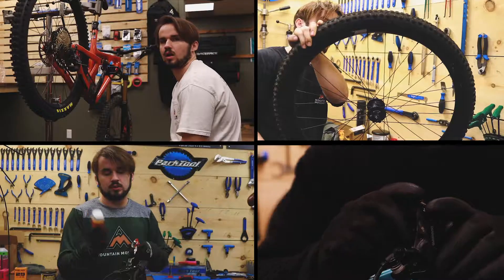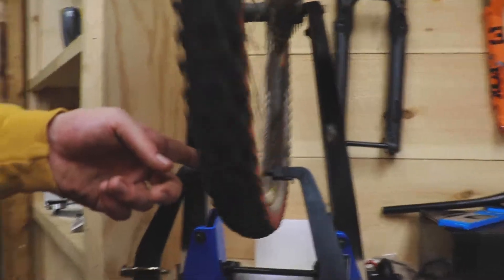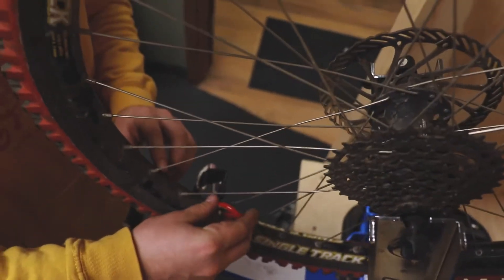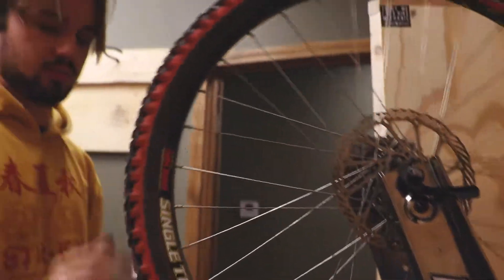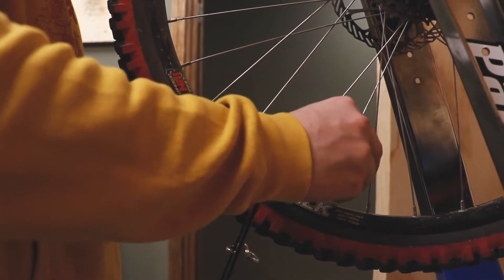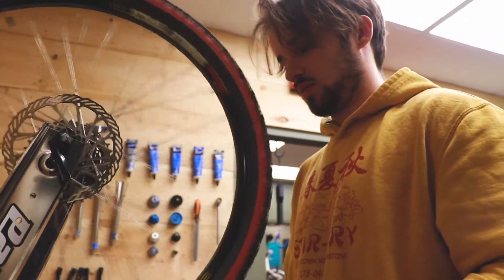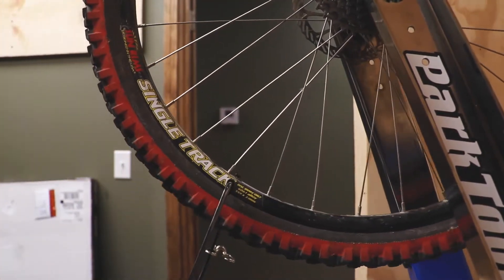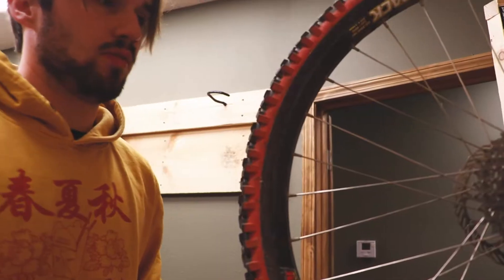HOW TO TRUE YOUR MOUNTAIN BIKE TIRE || Tech Tuesday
Whats up guys! This week Brady is showing you how to true a tire for your bike.